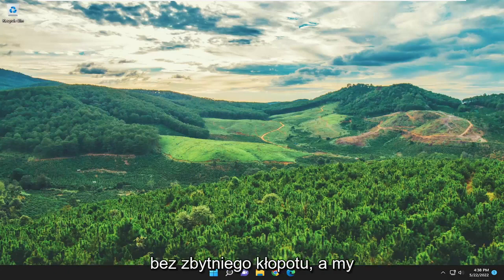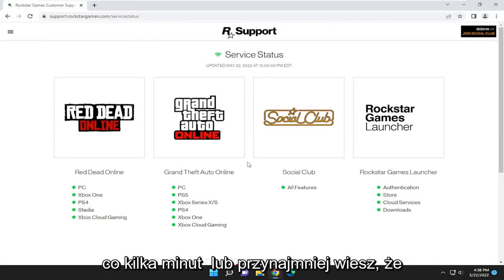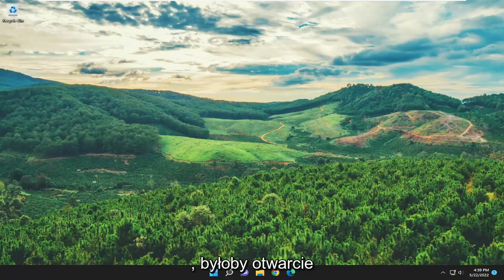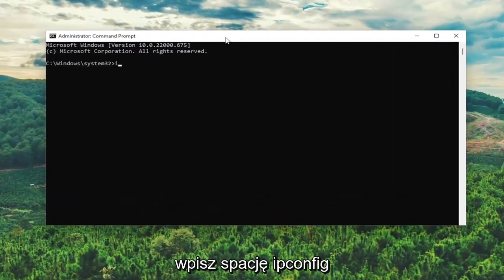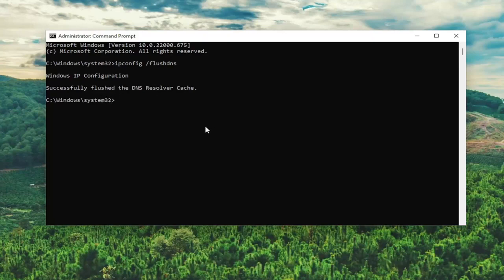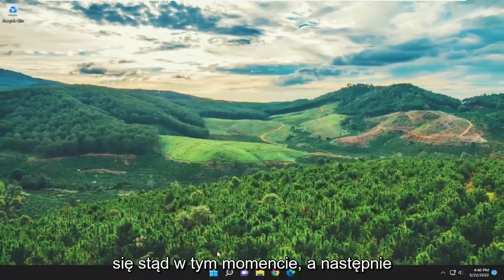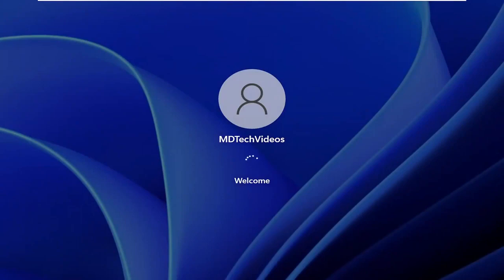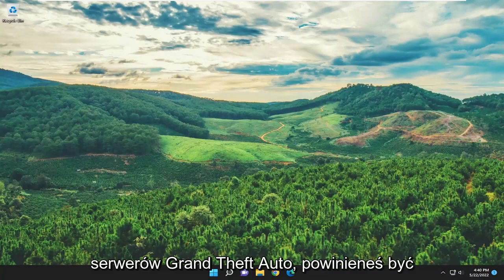Napraw GTA 5 online, które nie działa lub nie ładuje się na komputerze z systemem Windows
Napraw GTA 5 Online, które nie działa lub nie ładuje się na komputerze z systemem Windows [Rozwiązanie]

Tutaj zobaczymy, co zrobić, jeśli GTA 5 online nie działa lub nie ładuje się na komputerze z systemem Windows 11/10. GTA 5 to przygodowa gra akcji dostępna na komputery PC z systemem Windows. Jest to jedna z najpopularniejszych gier GTA w całej serii GTA. Ale dla wielu użytkowników GTA 5 online czasami nie działa na ich komputerze z systemem Windows. Jeśli również borykasz się z tym samym problemem, wykonaj poniższe czynności, aby rozwiązać problem.

Ten problem istnieje już od dłuższego czasu i został nawet oficjalnie uznany przez Rockstar Games na ich stronie internetowej. Według nich problem jest głównie związany z dyskiem z grą i twoim połączeniem. Pomimo postępowania zgodnie z instrukcjami na forum gier problem nadal występuje, a użytkownicy nie mogą grać w trybie online.

Gracze doświadczają scenariusza, w którym ich GTA 5 nie przechodzi do trybu online. Albo gra zacina się na czas nieokreślony, albo na ekranie pojawia się komunikat o błędzie, zmuszający do wyjścia z gry. Ten problem można przypisać zarówno komputerom PC, jak i konsolom.